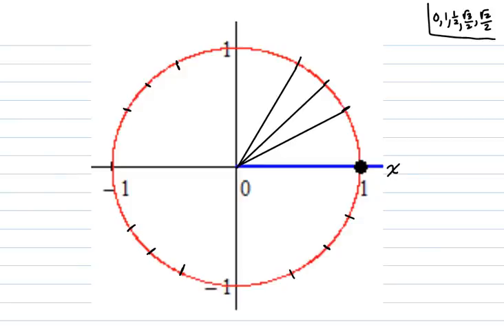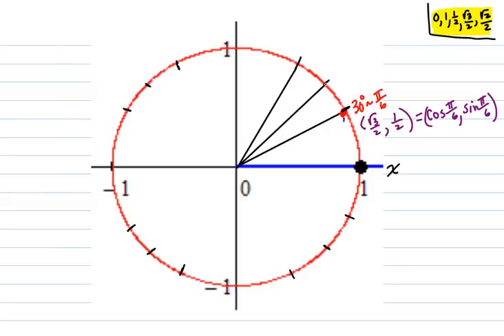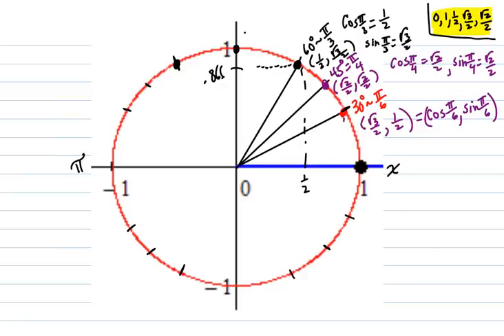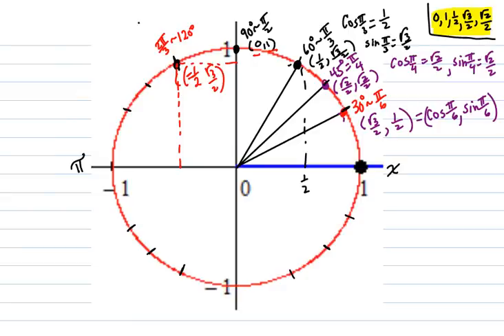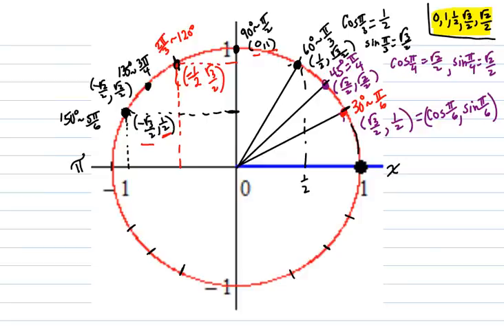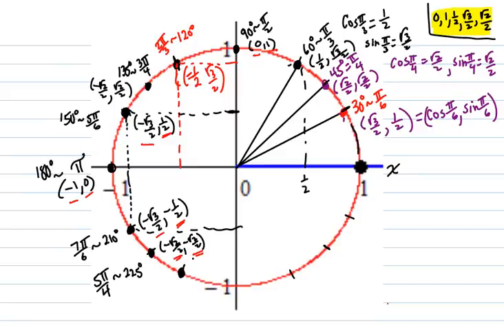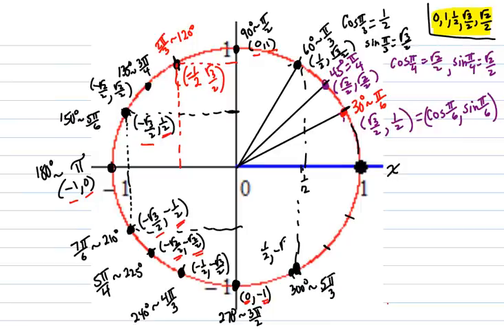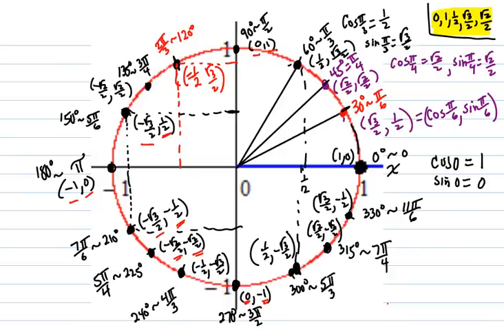Unit Circle Trig explanation #3: Putting it all together